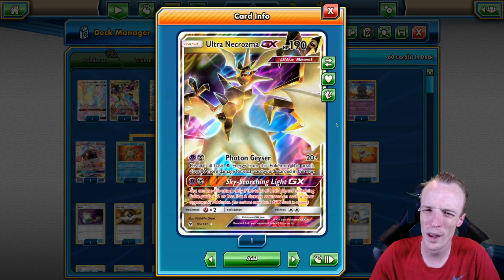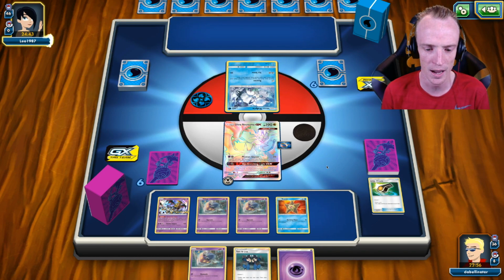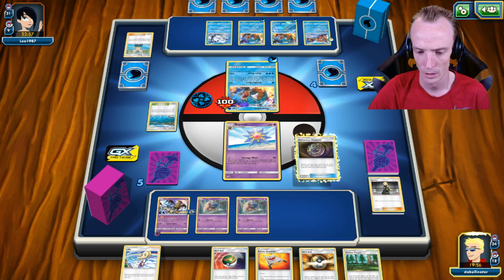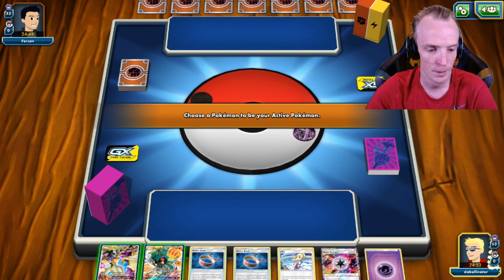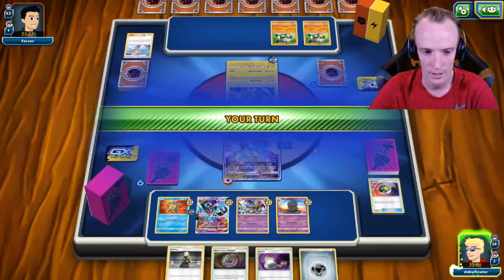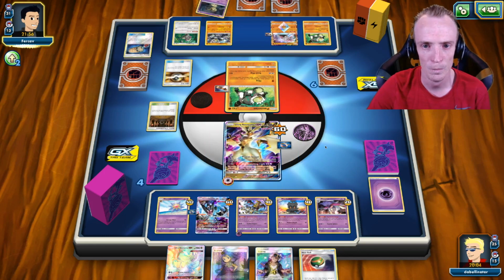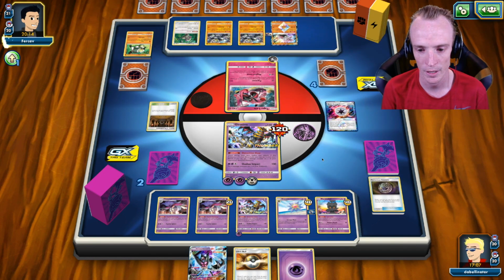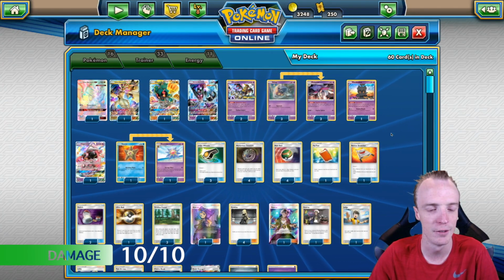Ultra Necrozma ~ Starmie Experiment, PTCGO Gameplay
Check out Shaun Bell playing a Ultra Necrozma team up deck with support from a Malamar psychic recharge engine experimenting with a Starmie inclusion in the Pokemon Trading Card Game Online. Ultra Necrozma can smash through the tackiest of tag team Pokemon.

Gyarados 3:06
Passimian 18:47
Rating 37:32

#Pokémon - 16

* 2 Ultra Necrozma-GX FLI 95
* 1 Marshadow-GX BUS 80
* 1 Dawn Wings Necrozma-GX UPR 63
* 2 Giratina PR-SM 151
* 3 Inkay FLI 50
* 1 Marshadow SLG 45
* 1 Tapu Lele-GX GRI 60
* 3 Malamar FLI 51
* 1 Starmie TEU 65
* 1 Staryu TEU 28

* 1 Acerola BUS 142
* 4 Mysterious Treasure FLI 113
* 3 Viridian Forest TEU 156
* 1 Rescue Stretcher GRI 130
* 1 Pal Pad UPR 132
* 1 Judge FLI 108
* 2 Tate & Liza CES 148
* 4 Nest Ball SUM 123
* 2 Switch SUM 132
* 4 Cynthia UPR 119
* 2 Guzma BUS 115
* 1 Ultra Ball SUM 135
* 2 Choice Band GRI 121
* 2 Lillie UPR 125
* 3 Judge Whistle TEU 146

#Energy - 11

* 1 Beast Energy {*} FLI 117
* 3 Metal Energy  17
* 7 Psychic Energy  5